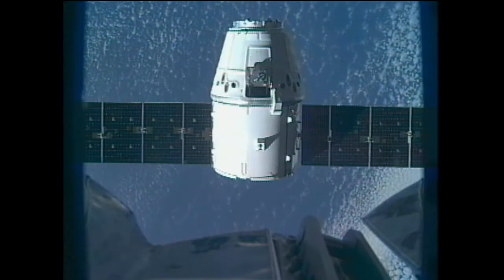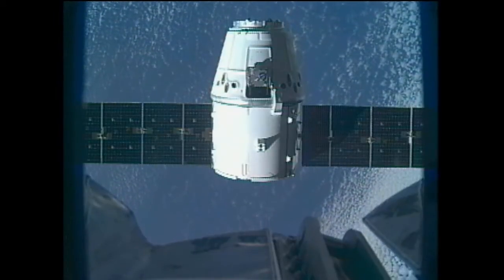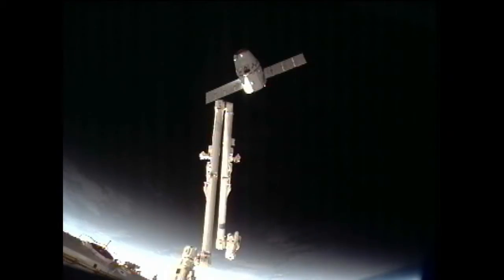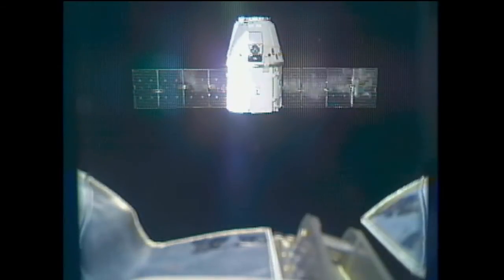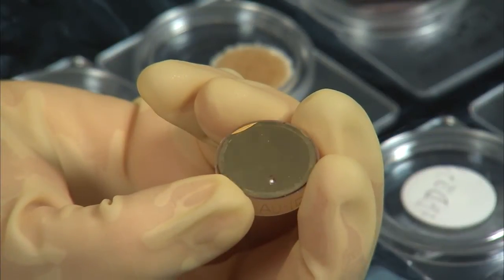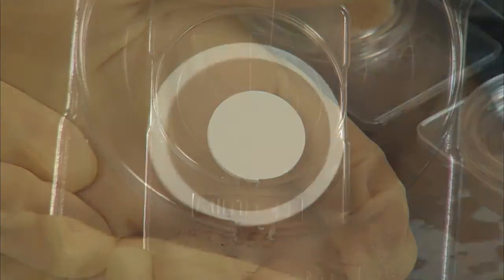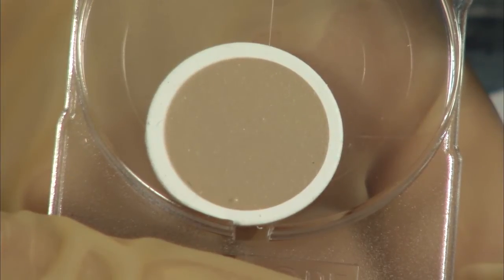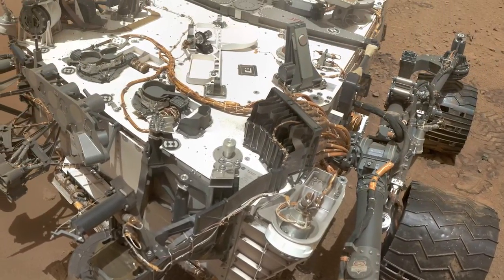Materials Tested on the International Space Station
Miria Finckenor, a materials engineer, analyzes samples in her laboratory at NASA's Marshall Space Flight Center in Huntsville, Ala. The materials spent several years exposed to the harsh space environment outside the space station on the Materials on International Space Station Experiment, also called MISSE. The tiny coin-shaped samples fit inside a suitcase like structure that astronauts mount to the outside of the space station. When the samples are returned to Earth, Finckenor and other scientists can view the materials' structures to determine if they are appropriate for use in different space environments. For example, the white protective thermal control coating on the trunk of the SpaceX Dragon was developed by Alion Science and Technology Corp., based in McLean, Va. Other larger samples, such as space tethers, wires, foam, Kevlar, and even materials used to build commercial inflatable habitats have flown on MISSE.